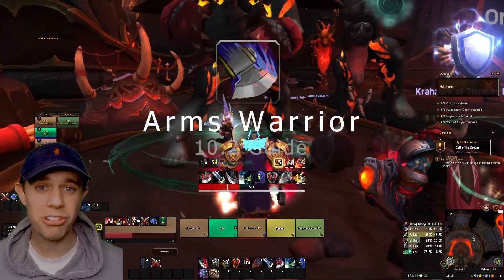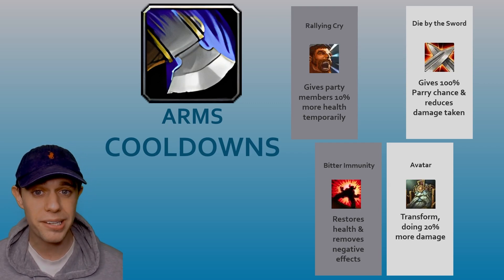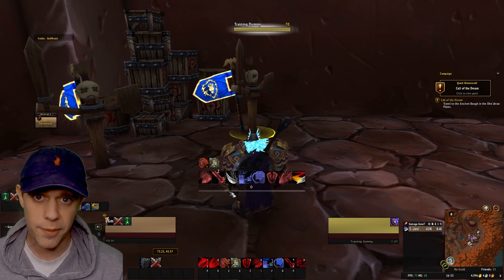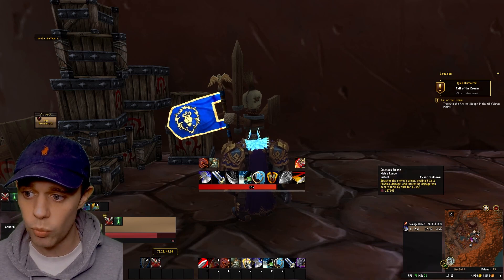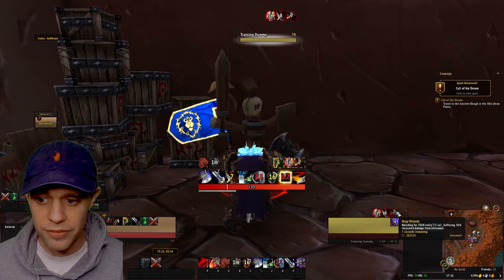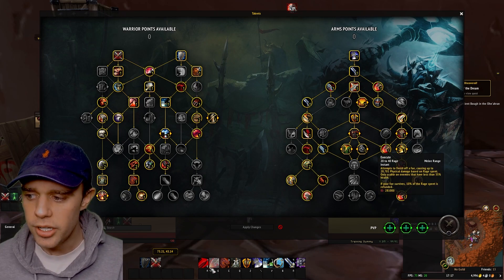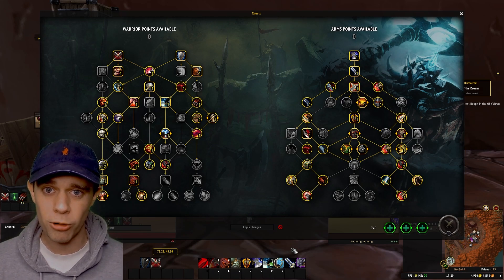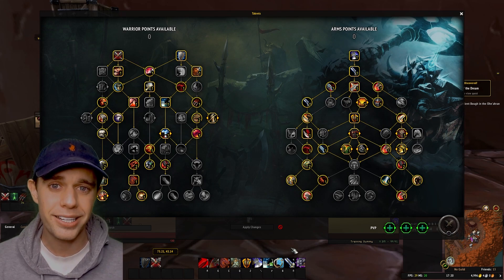Arms Warrior 10.2.5 Beginner Guide for Raid & M+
Complete Arms Warrior M+ & Raid Guide for Patch 10.2.5 & 10.2 of WOW World of Warcraft Dragonflight Season 3 Guardians of the Dream!

This video is for patch 10.2 & patch 10.2.5 - and has been updated.

Talent import string - BcEAAAAAAAAAAAAAAAAAAAAAAAQplIRkQOQiSrkEAAAAQQEiCBUEJQCkEaSECQIhAAAAAAAAQSQSCIENEA